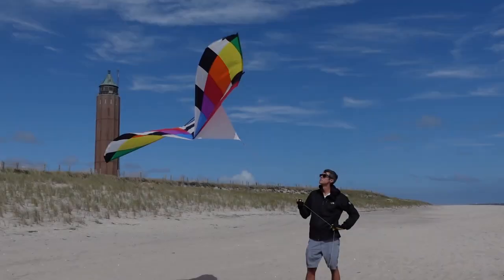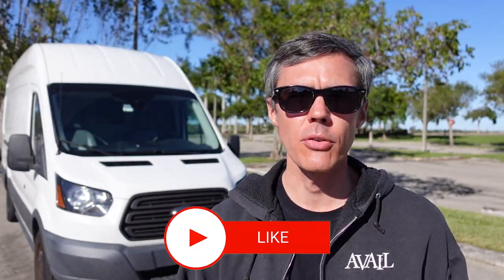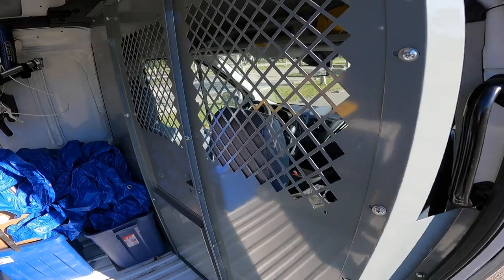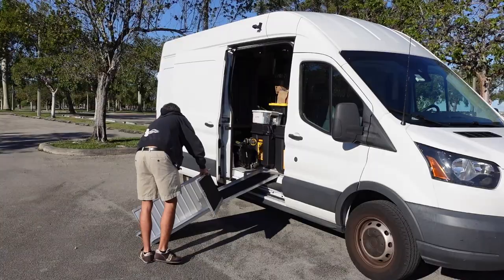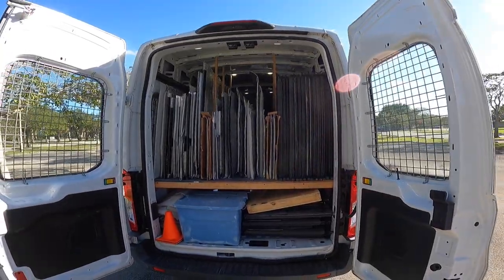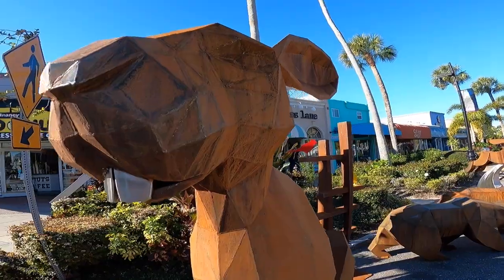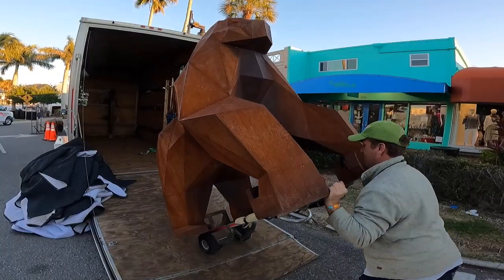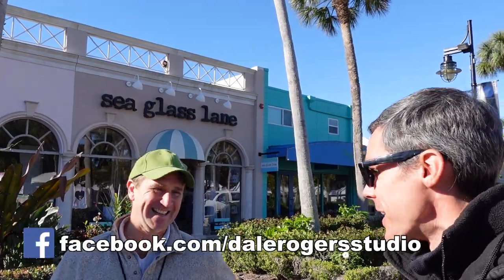Artist Tour Vans at St. Armands Circle Art Festival in Sarasota, FL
I take some time to show my art show tour cargo van in this video before heading to the St. Armands Circle Art Festival in Sarasota, Florida to exhibit my artwork. My van is a Ford Transit 250 with high roof and extended cargo area. I built out the interior storage area myself. My van isn't exactly built for van life, but many artists do design theirs that way.

Rolling storage bins (Home Depot also carries these)

Special thanks to fellow artist Dale Rogers for sharing his artwork and some insight into his artist tour vehicle in this video.

My name is Evan Reinheimer, I am a full time artist. I travel the world using a kite to lift my camera into the sky to create unique aerial photographs. This technique is called "Kite Aerial Photography." I exhibit & sell my artwork at outdoor art festivals across the USA.

Newest camera (my KAP camera)
Travel drone
Remote control
Radio receiver
Rotation SERVO
New camera
Older camera
25mm Lens
18mm Lens
85mm Lens
35mm Lens
Art show booth lights